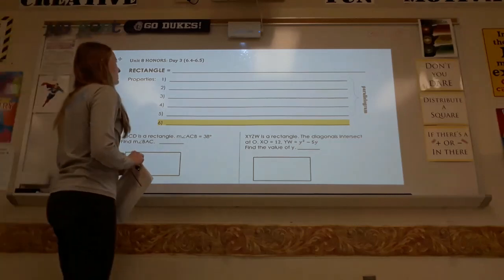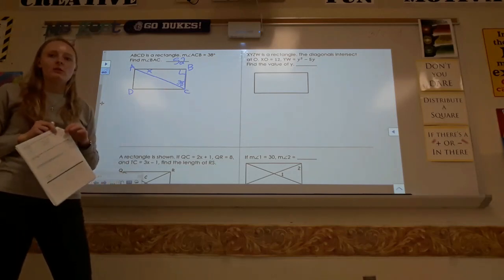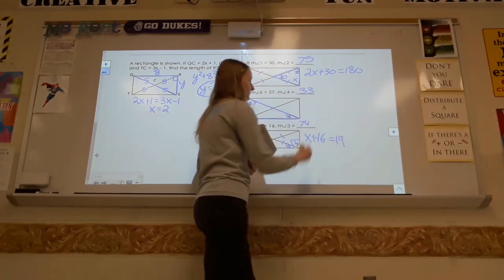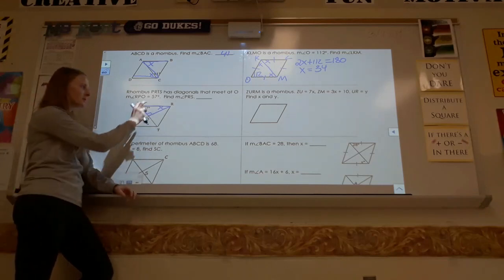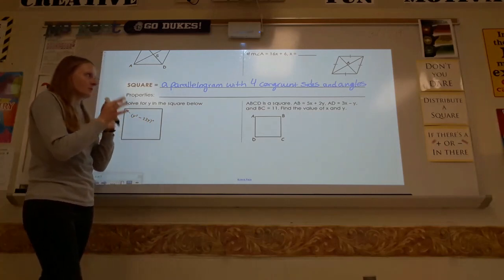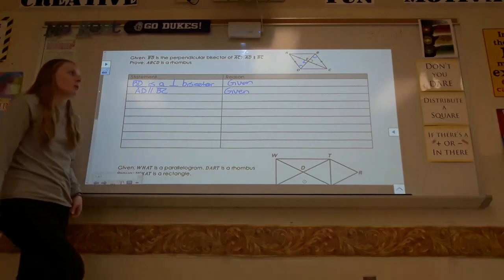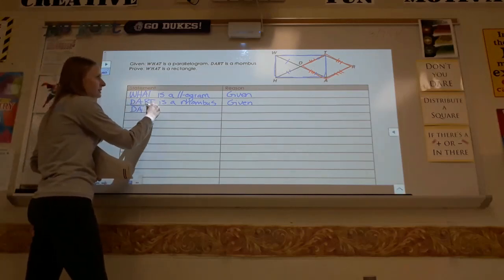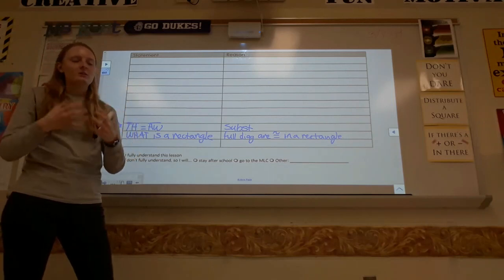Geo HN Unit 8 Day 3 (Kent 1819)